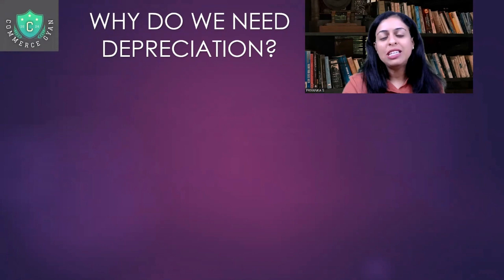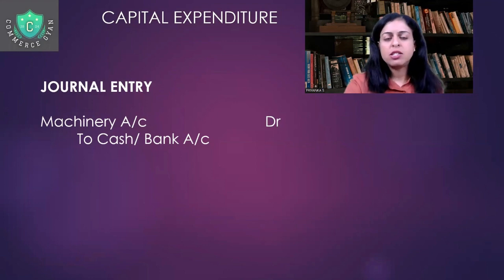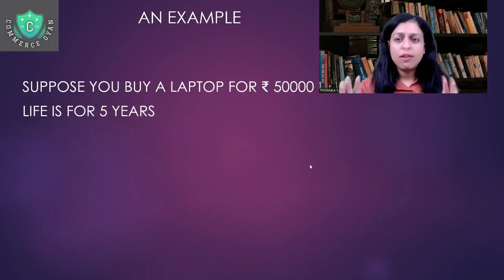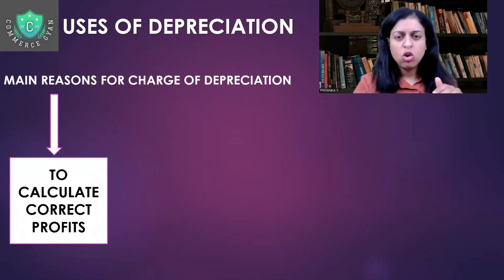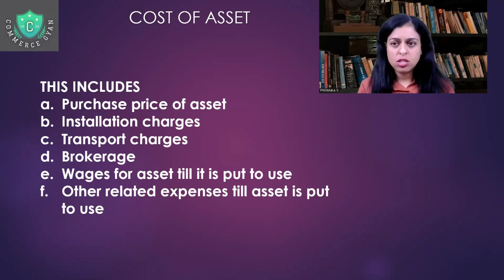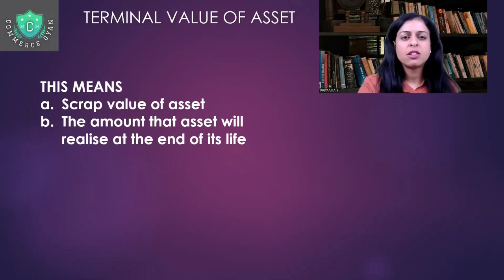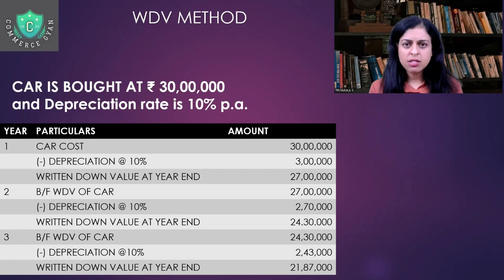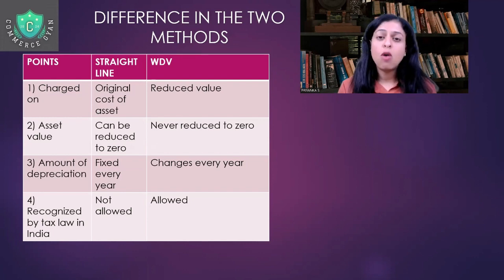LEARN CONCEPT OF DEPRECIATION IN ACCOUNTING- BASICS OF ACCOUNTING PART 11 EASY ACCOUNT LEARNING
Learn What is Depreciation? importance of depreciation, methods of depreciation, Straight line method of depreciation and written down method of depreciation
Learn Accounting basics. This is a series of videos focusing on Basics of Accounting. This video will cover a. Meaning of accounting b. Definition of Accounting c. Important terms used in accounting The series of videos will be focusing on understanding the foundation of accounting that is a. principles of accounting b. conventions of accounting c. Three golden rules of accounts d. Journal- how to pass journal entries e. Ledger- how to enter ledgers f. Draft trial balance g. Prepare final accounts Due to the basic understanding of accounts not being clear to students, professionals, businessmen, it becomes difficult for them to give exams, take decisions of business, identify errors and so on. Hence this series will help them understand the details of accounting in such a way that their foundation of commerce is clear.